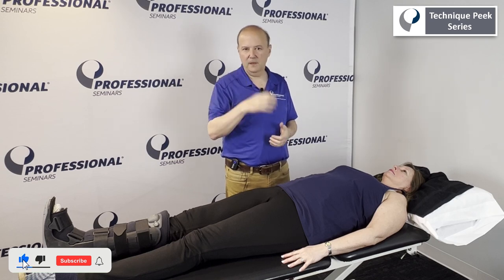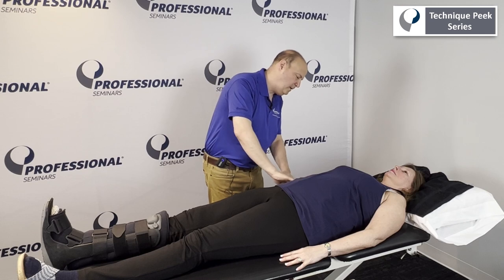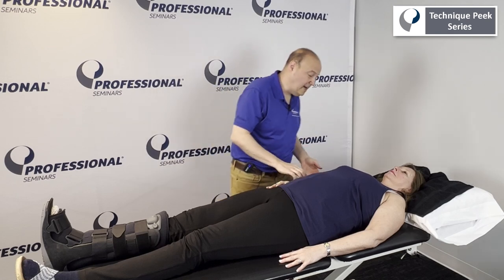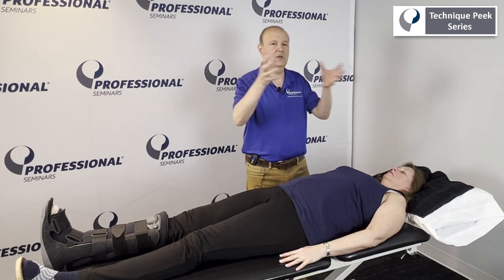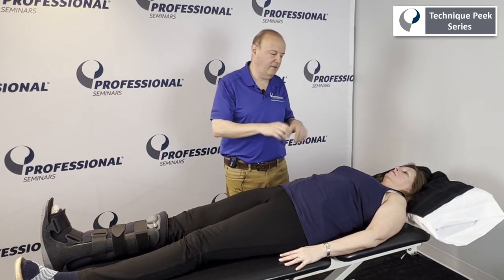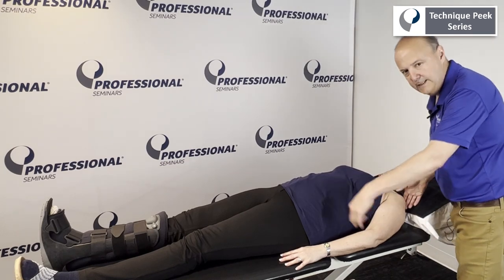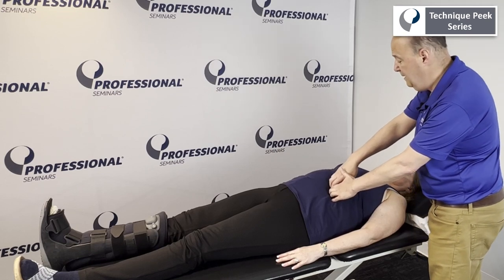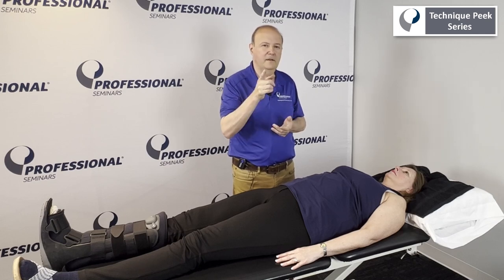Do THIS to decrease pain sensitivity and improve mobility | Technique Peek Series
This Technique Peek Series video features Robert Shapiro, DPT, COMPT, NKT, demonstrating a technique used to help decrease your patients level of sensitivity to pain in cases where the diaphragm is restricted. This technique also helps to improve thoracic mobility.